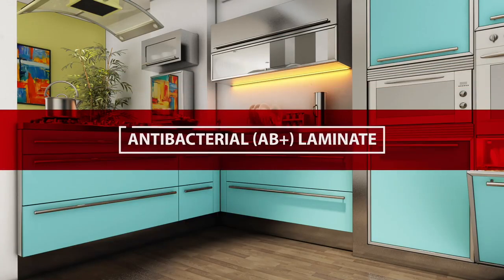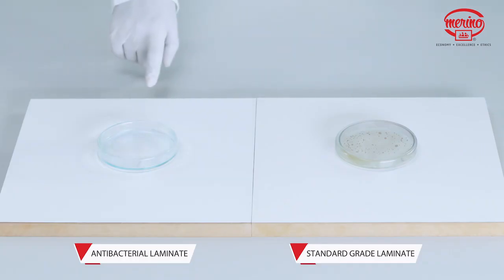Merino Anti-bacterial Laminates (AB+)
Deco Surfaces is proud of our long-standing relationship with Merino Laminates. Based in India and started in 1974, Merino is now one of the world leaders in premium laminate production and the innovation of various decorative surfaces with a presence in over 80 countries spanning 5 continents.

Merino's capacity is currently estimated at 47 million Square meters per annum as a result of their operations from 3 main production facilities throughout India, setting them firmly as one of the most prestigious and largest laminate suppliers in the world.

We are glad to be introducing Merino Anti-bacterial (AB+) laminates, as explained in this video. This used to be an add-on at an additional cost, but with the current global climate and health threats, Merino has stepped up and applied this technology to every single laminate leaving their 3 factories as of May 2020. You are thus assured that we keep our client's best health at heart and providing you with one of the best tools against viruses and bacteria.